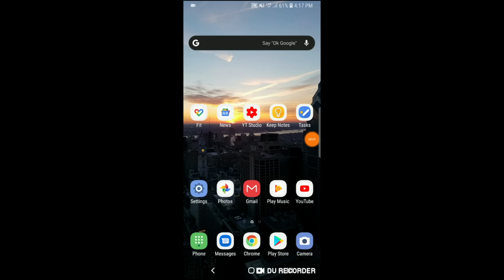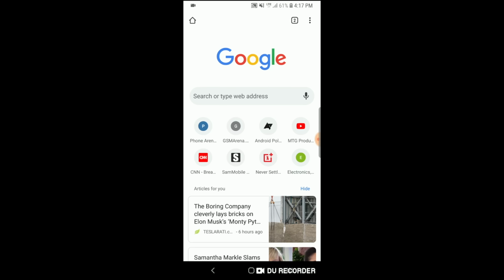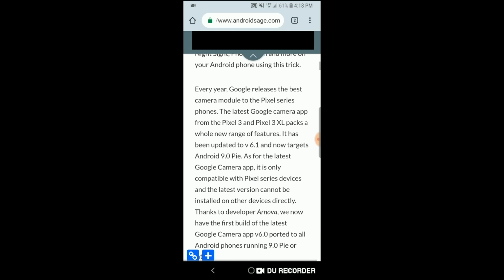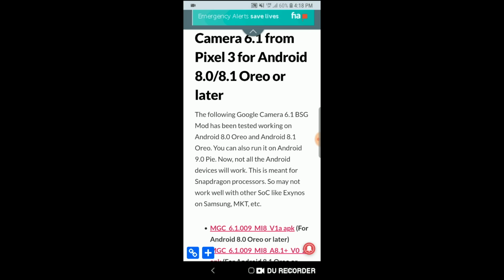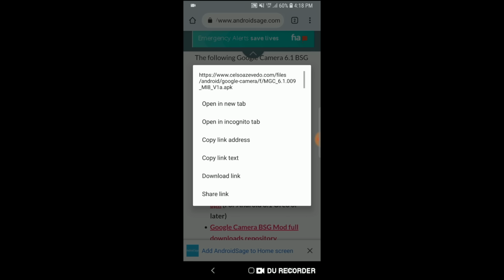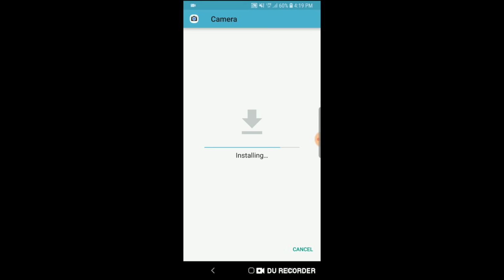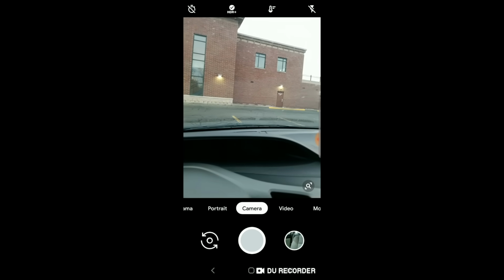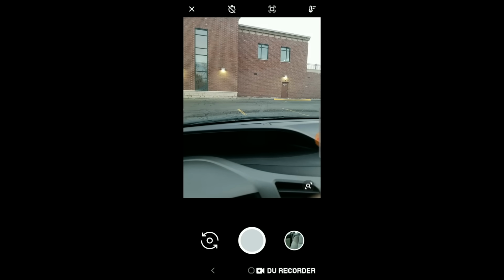How To Get Google Pixel 3 Camera (APK) on ANY Android Device!!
Make sure your android device is updated to at least Android 8.0 Oreo or later. Also note that this is not guaranteed to work all the time. Sometimes the chipset of certain android devices might play a role.